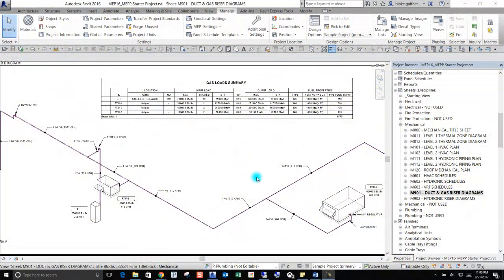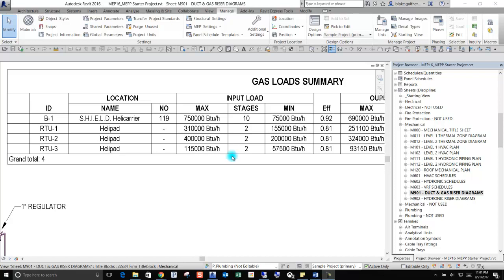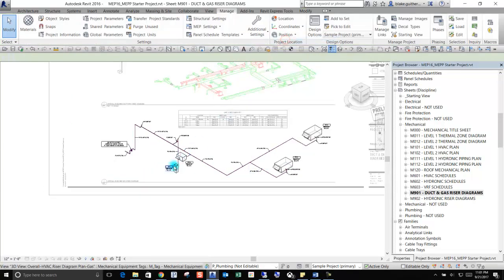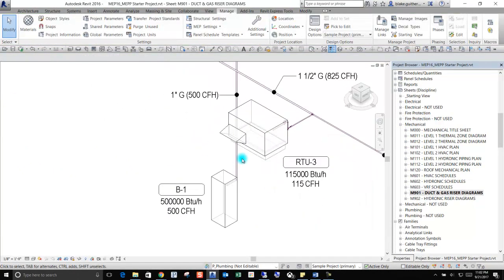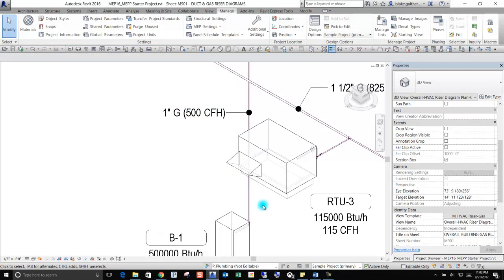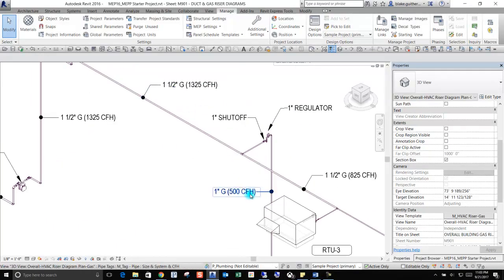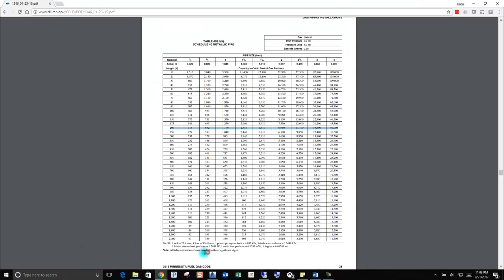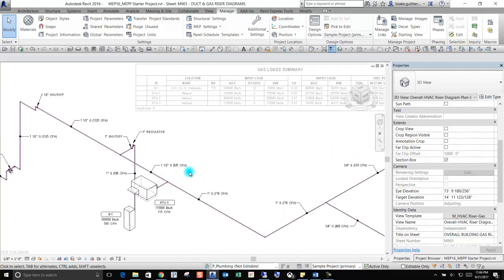Video M5 6 Gas Riser Diagram Sizing